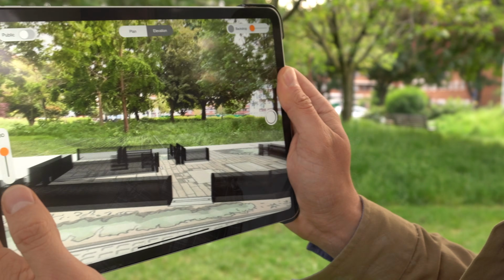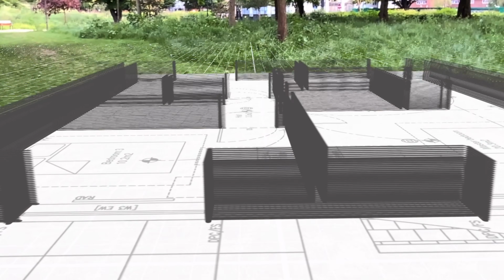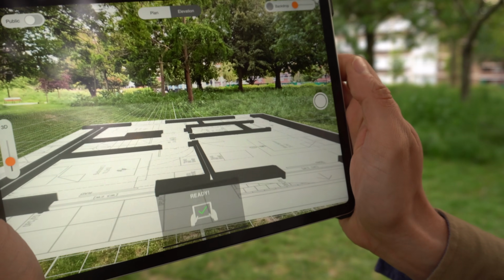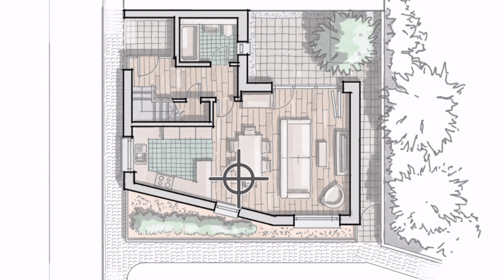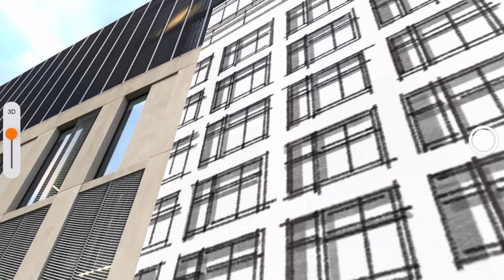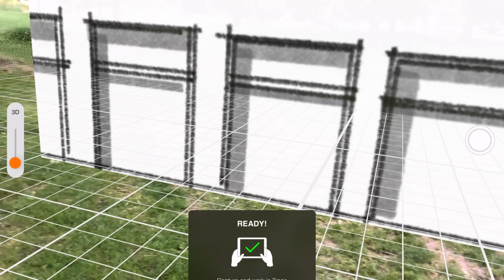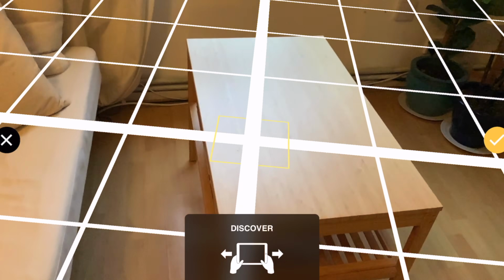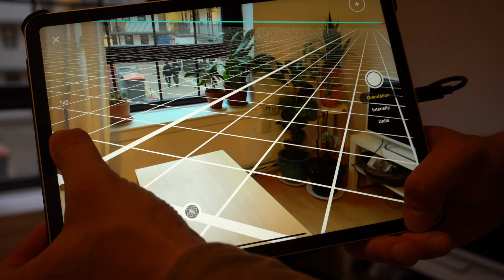Use Morpholio AR to Walk Through Your Plans!